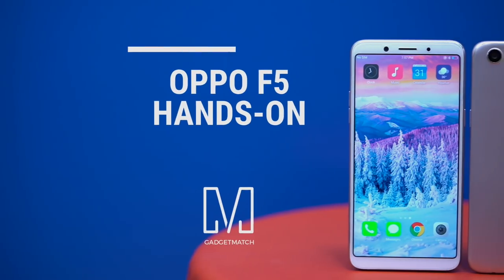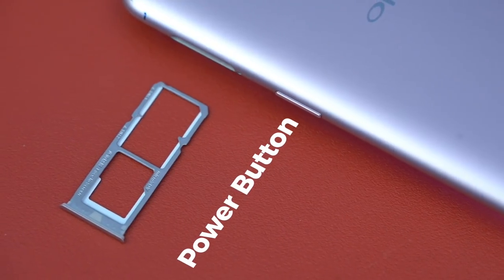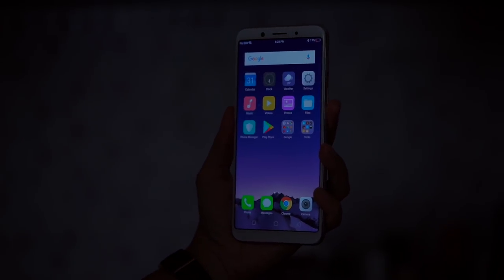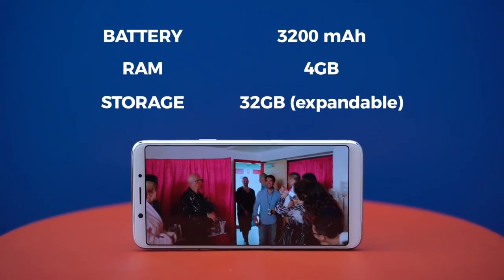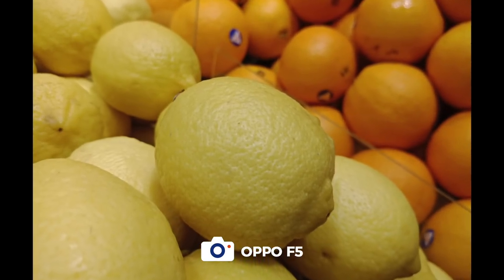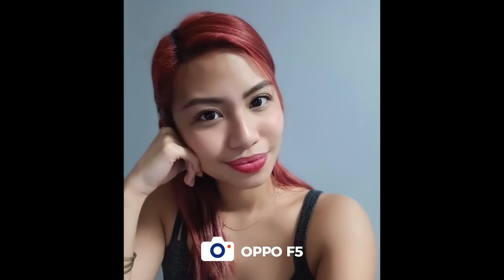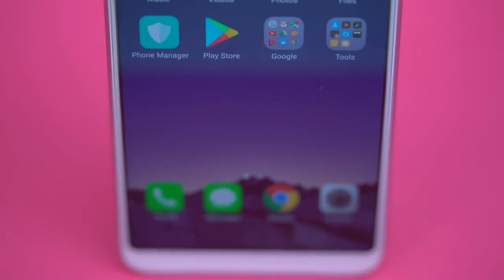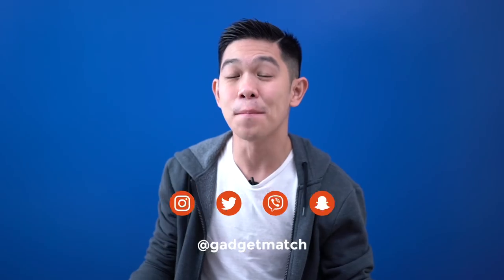OPPO F5 Hands-On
This is our OPPO F5 Hands-On!

The F5 is OPPO’s newest smartphone and it’s the first to sport the new borderless form factor. But because this is still a selfie expert phone, the selfie camera is the star. OPPO claims it has AI technology that helps make selfies look more natural.